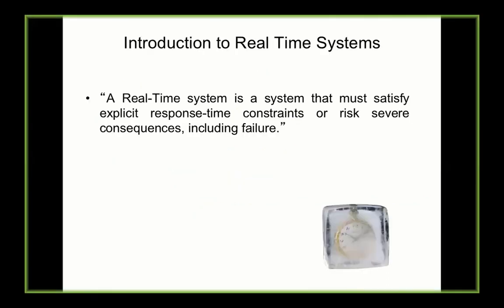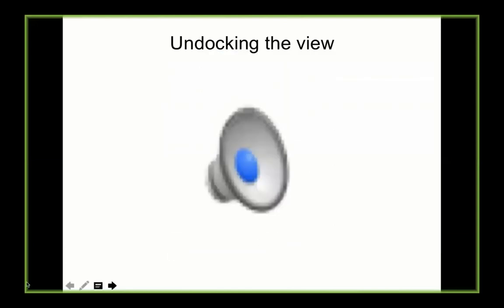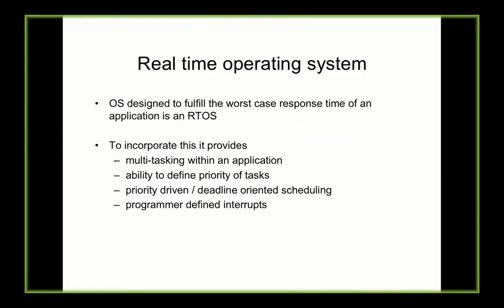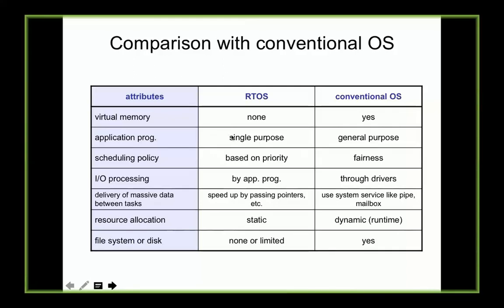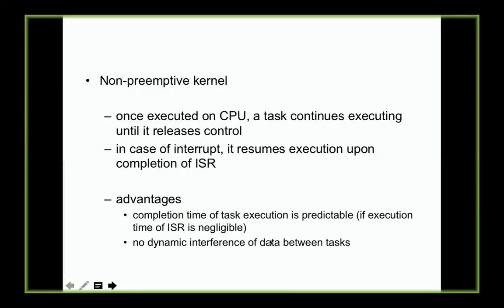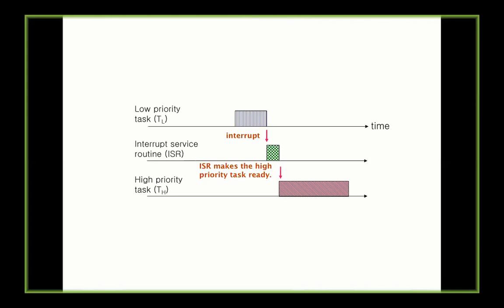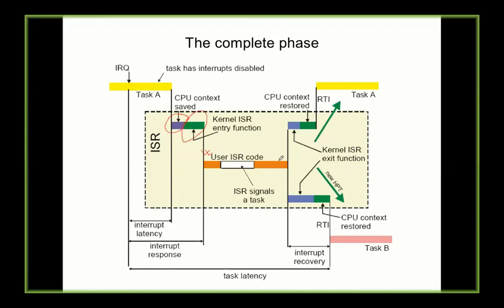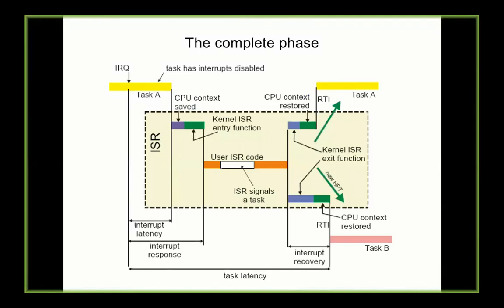embedded RTOS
Rich in content, Instructor led and absolutely free. We believe that fundamentals should never be charged and we are releasing the third video in our free tutorials series as part of the same!!...Plug on your headphones, find a quiet corner and learn from the Best !!!